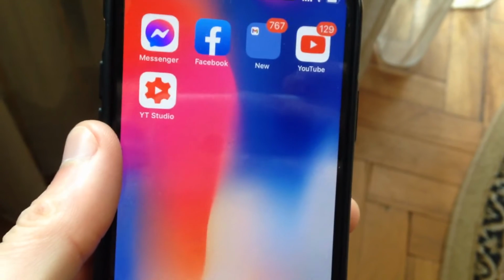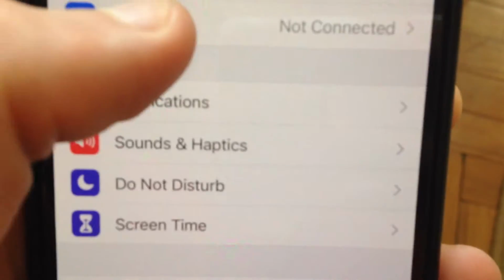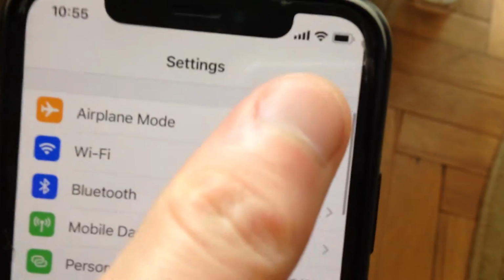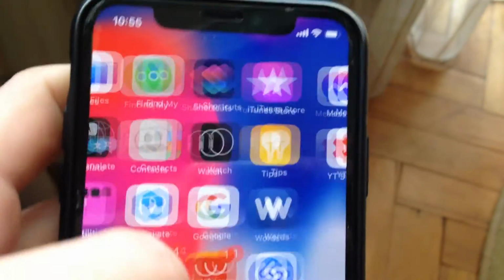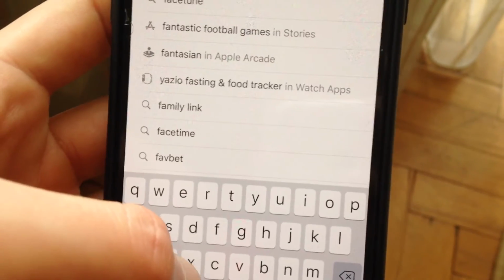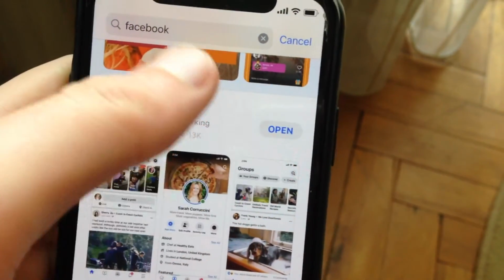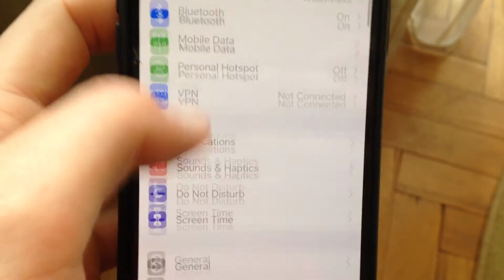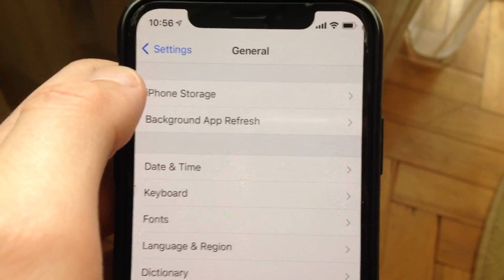Facebook Error Logging In iPhone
If you don't know Facebook Error Logging In iPhone, this video is for you.